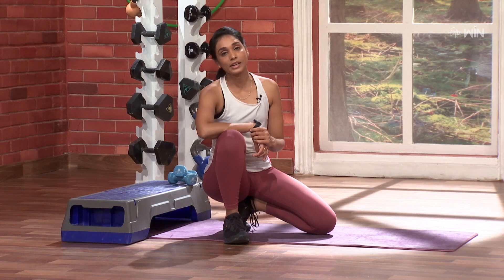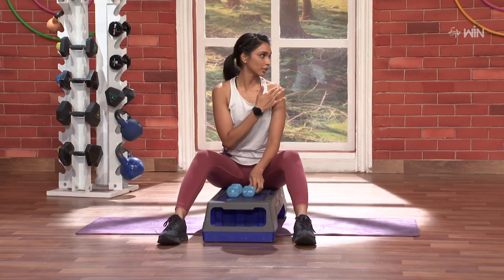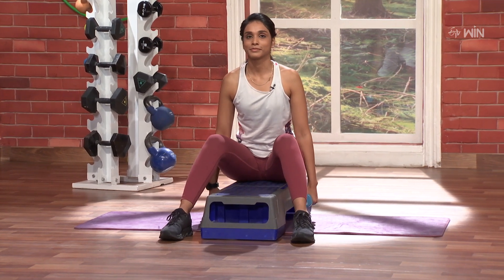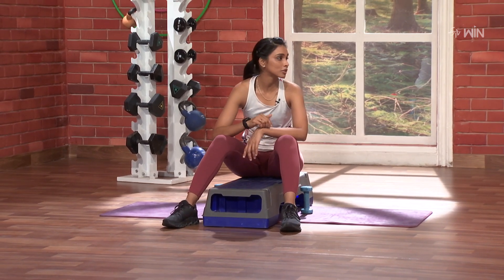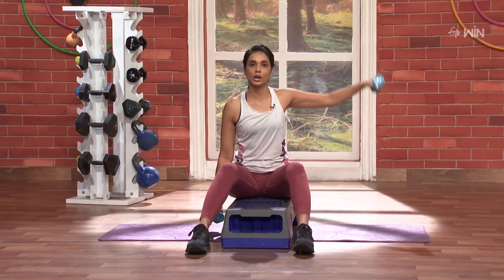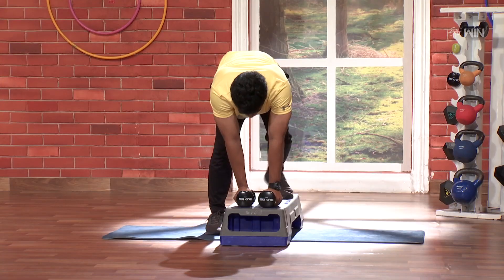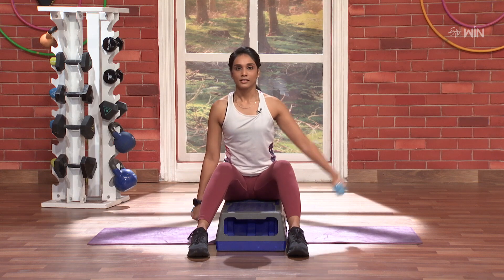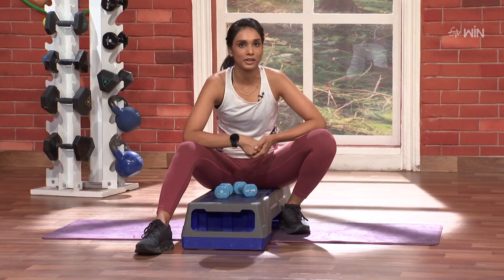Fullbody Workouts Using Stepper, Dumbbells - 2 | Get Set Fit | 10th June 2024 | ETV Life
స్టెప్పర్,డంబెల్స్‌తో చేసే పుల్‌బాడీ వర్కౌట్స్ -2

The host demonstrates a Full Body Workout using a stepper and dumbbells, which help refresh the body and mind.